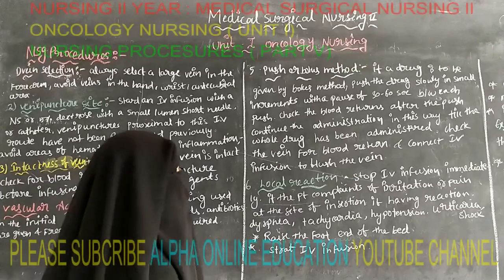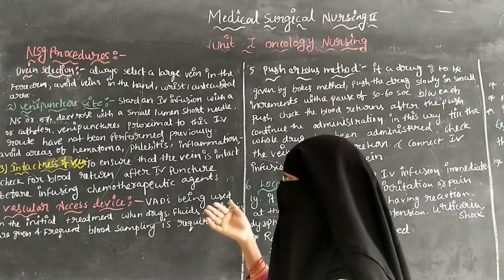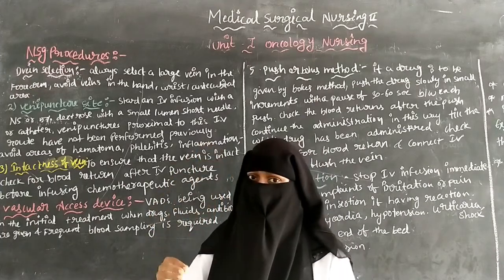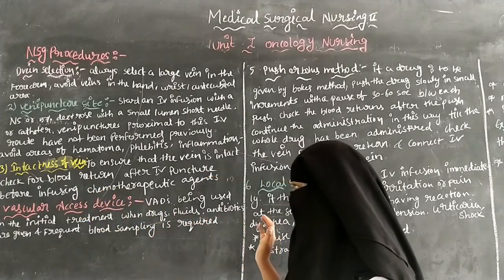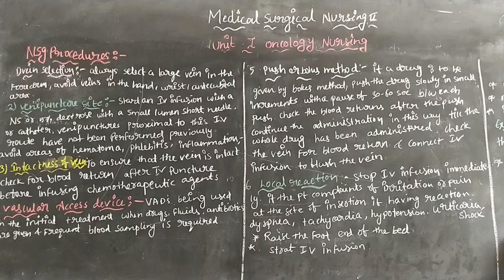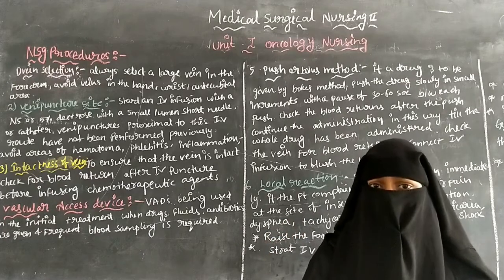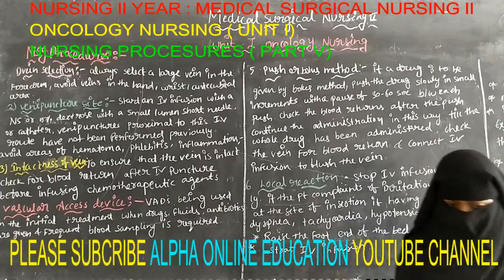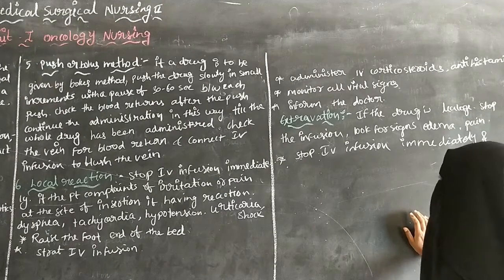GNM II YR : MEDICAL SURGICAL NURSING II TOPIC : ONCOLOGY NURSING(UNIT I) NURSING PROCEDURES PART V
TOPIC : ONCOLOGY NURSING(UNIT I)
SUB TOPIC : NURSING PROCEDURES (PART V)